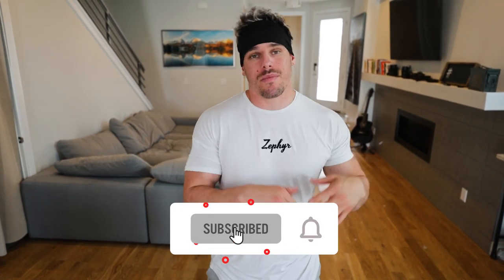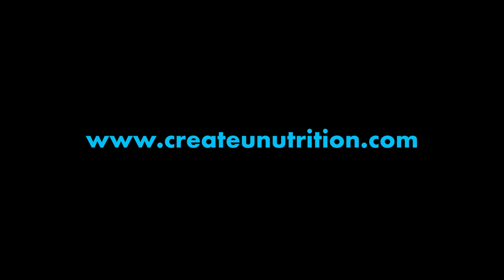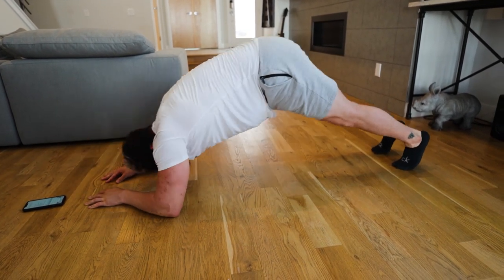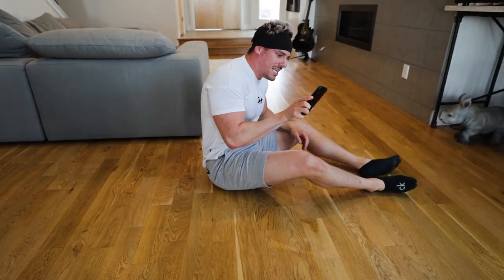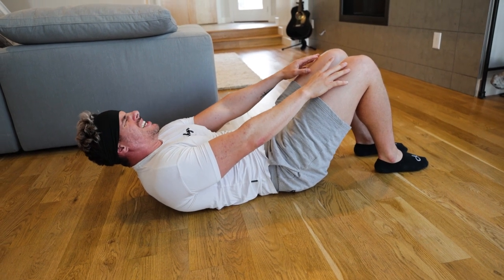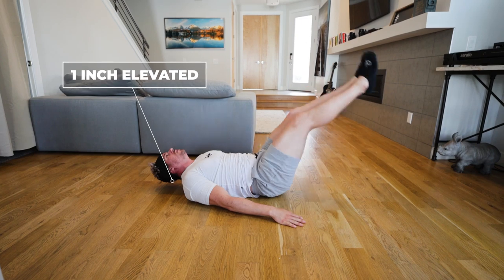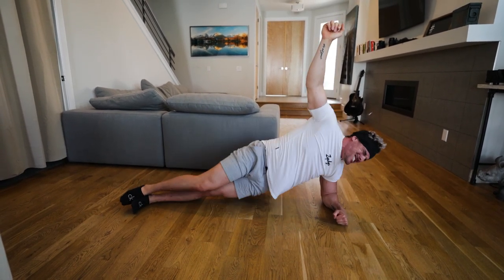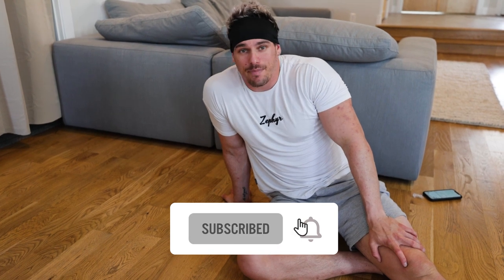ABS Circuit In 10 Minutes | Day 29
Workout #29 of my FREE YouTube bodyweight training series called "30 for 30". Workouts will be BELOW so that you don't have to write down the workouts!

Pick up your Greens here!

5/2: Abs

15 Plank Crunches

30 Second Plank Hold

12 Rockers

10 Six Inch Laterals (Each Side)

12 Roll Ups

30 Second Roll Up Hold

15 Six-inch Butterfly Crunch

8 Six-inch Leg Lifts

10 Pulsators

12 Side Plank Crunches (Each Side)